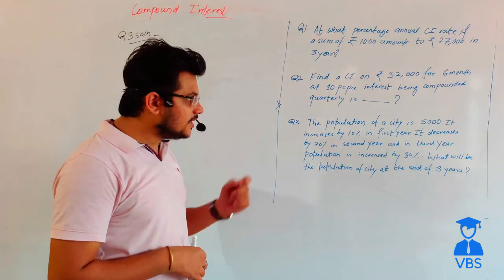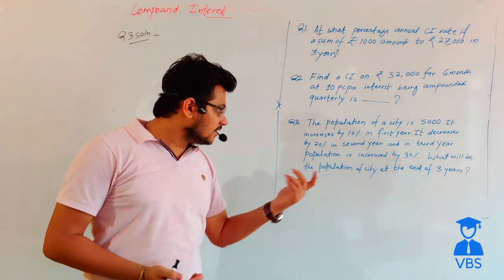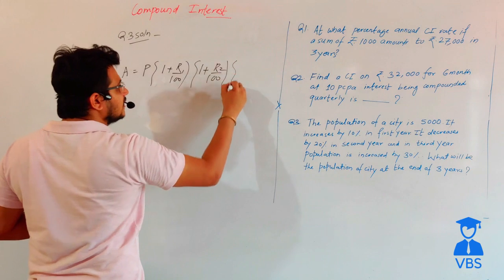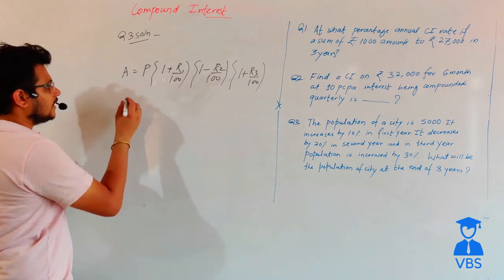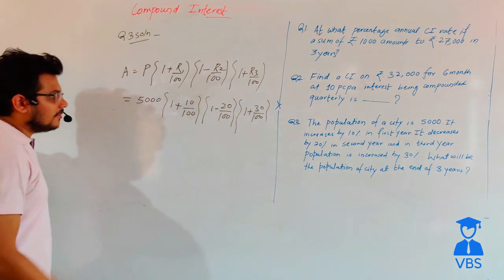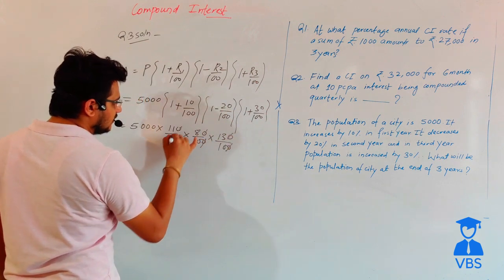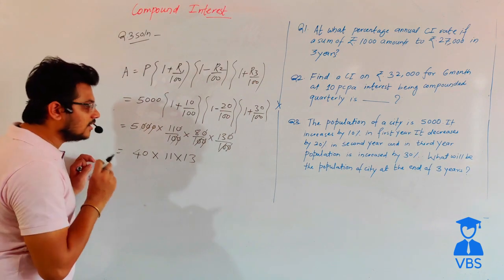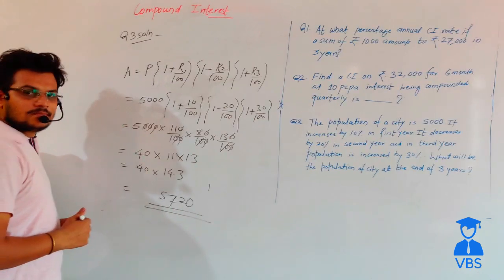Simple Interest and Compound Interest | Introduction to Interest | Interest part 8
Trainer - Nikesh Rathod

Understand the concepts of Simple Interest and Compound Interest with ease! This video tutorial breaks down the complex topic of finance into simple, easy-to-understand segments. Learn how to calculate Simple Interest and Compound Interest, and understand the differences between the two. Get real-life examples and practice problems to help you master these important concepts. Whether you're a student, working professional, or just interested in finance, this video is a must-watch for anyone looking to improve their understanding of Simple Interest and Compound Interest.